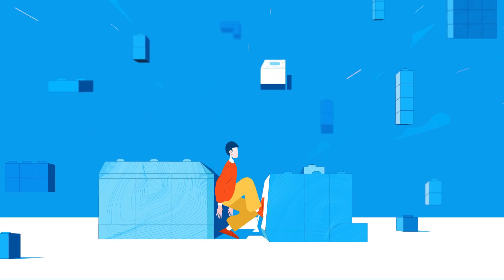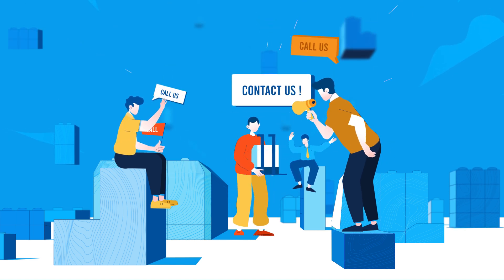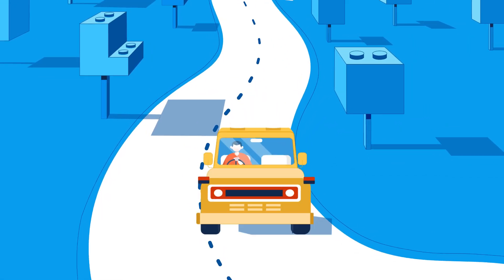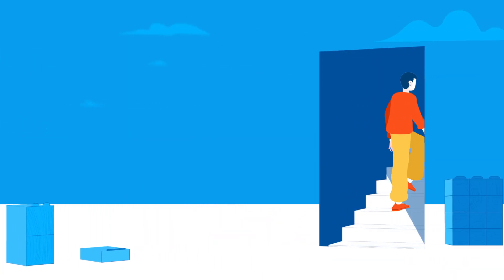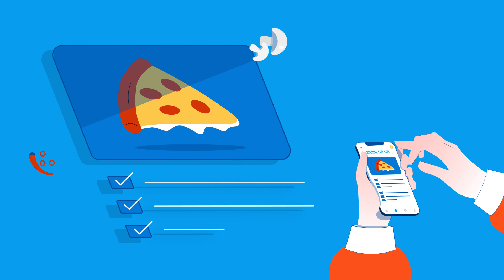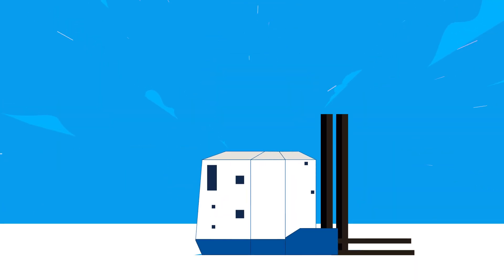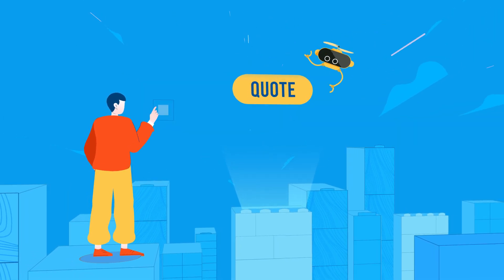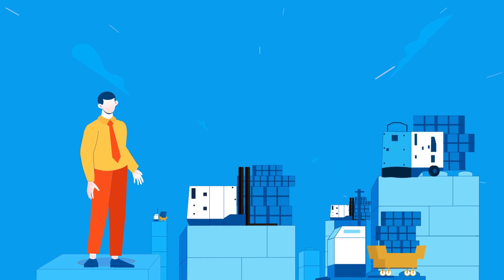Build Custom Automated Guided Vehicles: Best AGV Manufacturer (eBOT by AIM)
Build your own Automated Guided Vehicle estimate in less than 10 minutes using the new eBOT ‘Build & Price’ tool.

We are an AGV manufacturer that specializes in custom Automated Guided Vehicles. The current standard for AGV buying involved speaking with a sales representative from an AGV company and waiting on a proposal just to get an idea of cost. Our new eBOT Automated Guided Vehicle ‘Build & Price’ calculator puts you in the drivers’ seat allowing you to get an idea of cost without speaking to someone from our team.

Our self-guided process includes resources to walk you along in the process. After answering a few questions, you'll receive an estimate for your very own custom AGV solution.